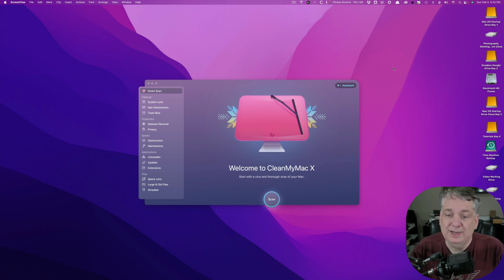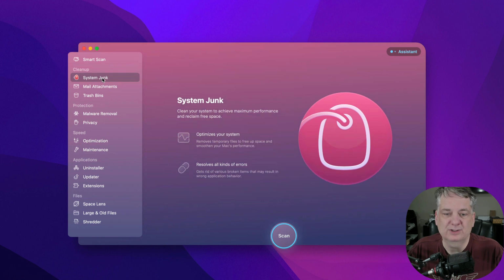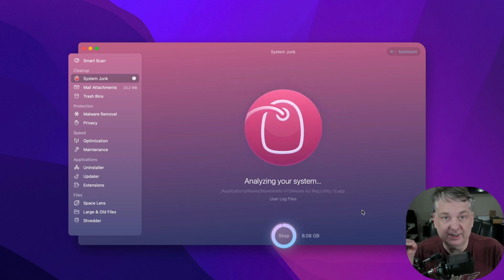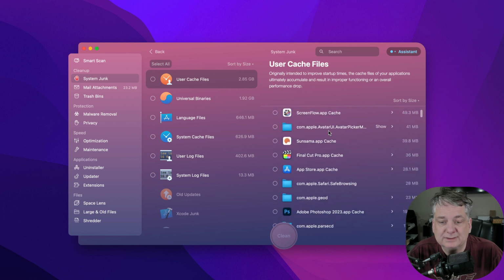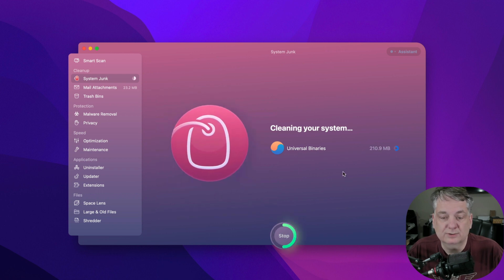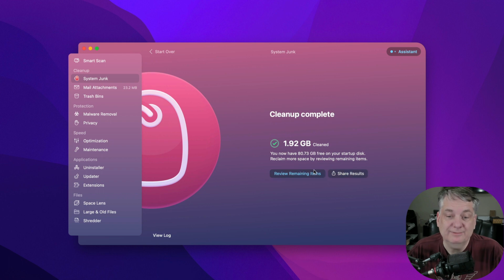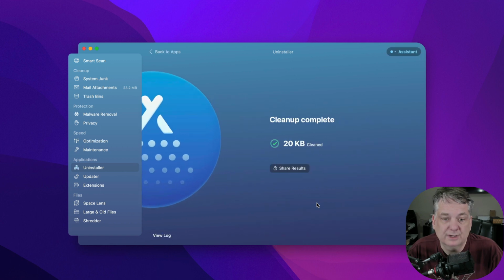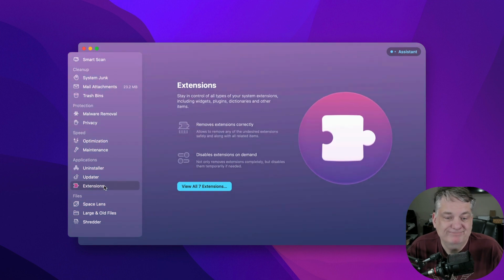CleanMyMac X: The Essential Tool for Mac Maintenance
Just a quick overview of CleanMyMac X

AUDIO GEAR
Scarlett Microphone